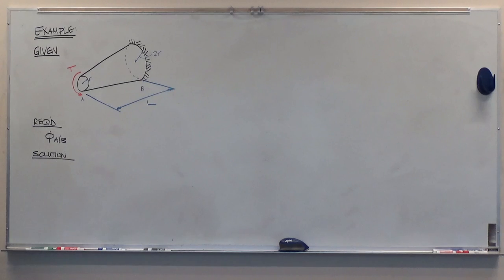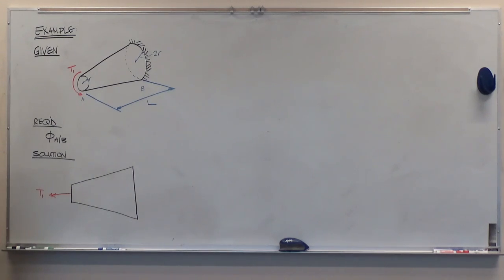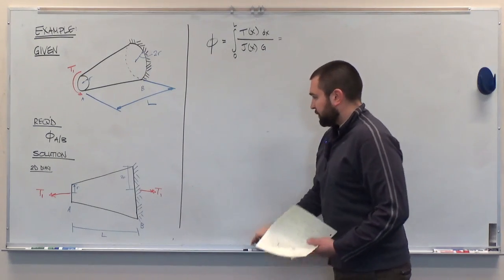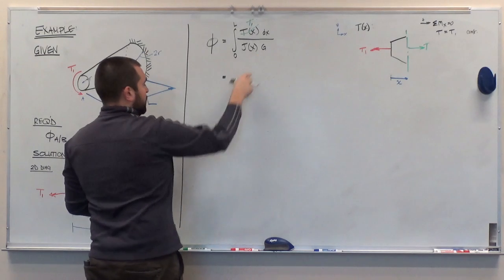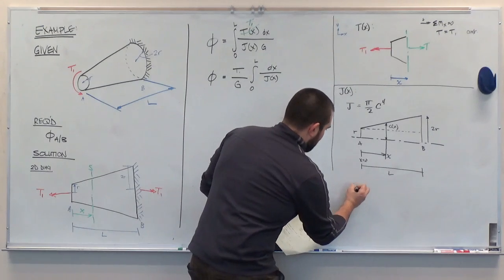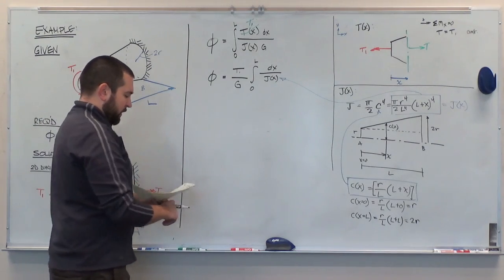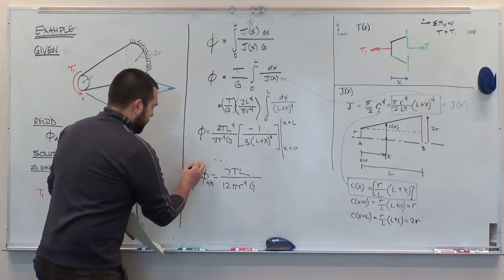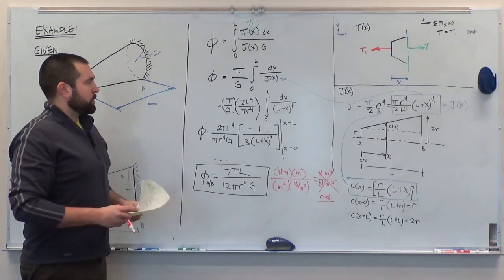EAS212_Lecture 6 - Example Problem 3 (Non prismatic Angle of Twist)